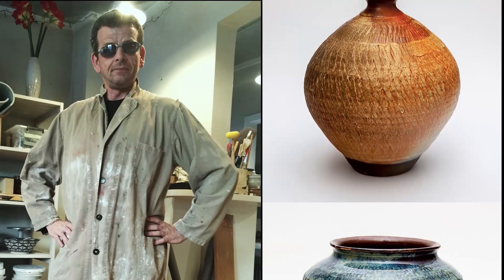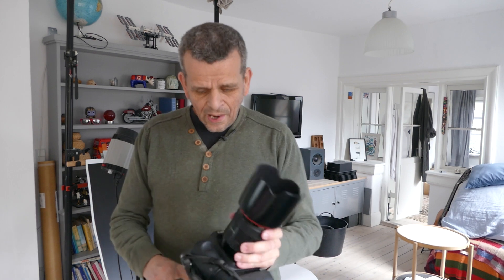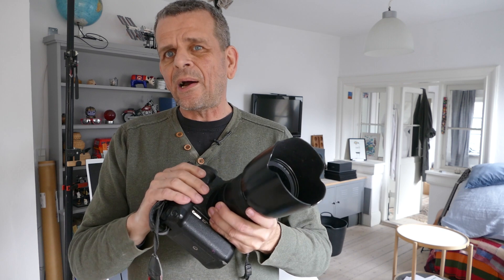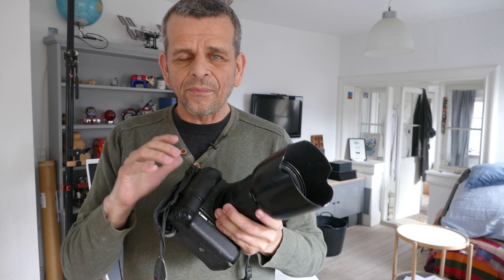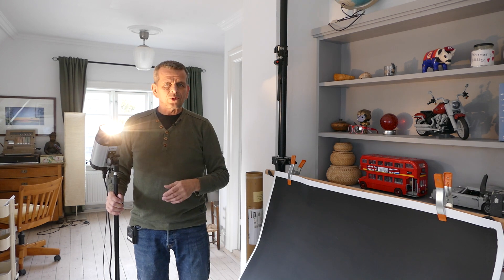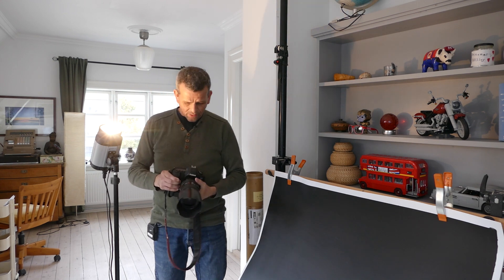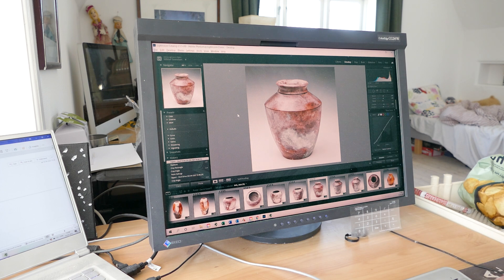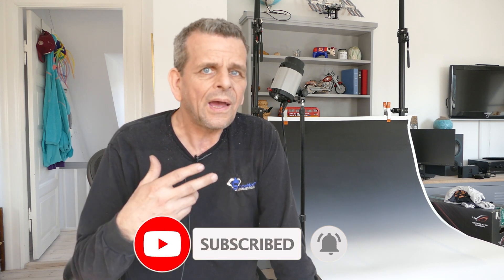24. Pottery Photography: How to make Great Photos of your Pottery and Ceramics Art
If you are selling pottery-through Instagram, Etsy or your have your own webshop, great photos are very important. Good pictures of your pottery or ceramics art sell more. It's that simple!

In this video I will show you how I photograph my pottery - the equipment I use, my studio setup and post processing.

INDEX:
00:00 Intro
00:21 Why is good photos of your pottery important?
01:53 The right camera equipment - DSLR or iPhone and lenses?
05:05 Choosing the right location for your pottery photos
06:12 Graduated background or white background?
07:56 Setting the light for the best photos
11:25 Get the settings on your camera right
15:12 Example of how to photograph a pot
17:05 Post production (editing) of your photographs (in Adobe Lightroom)
19:46 See more images on Instagram: @mikkeldemib